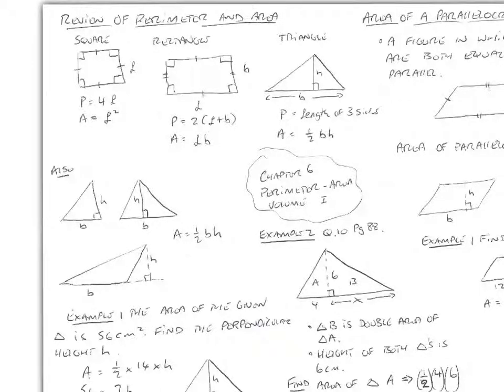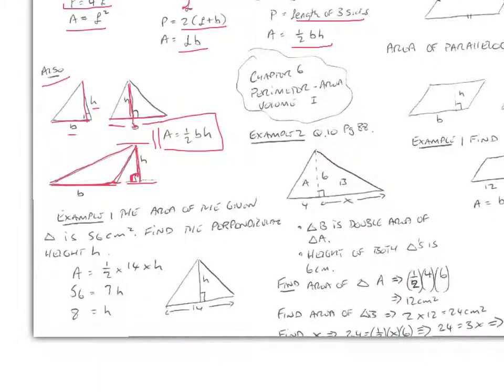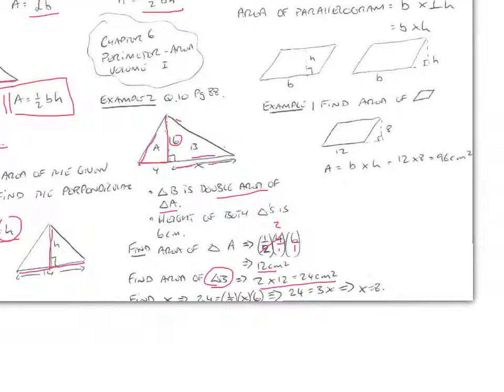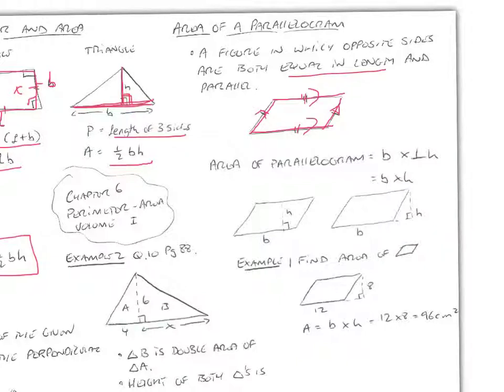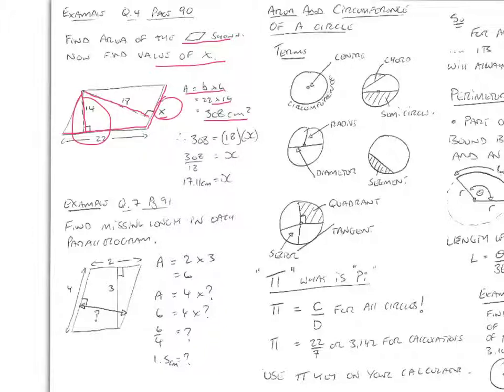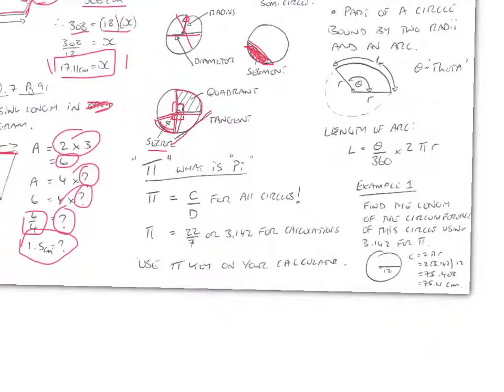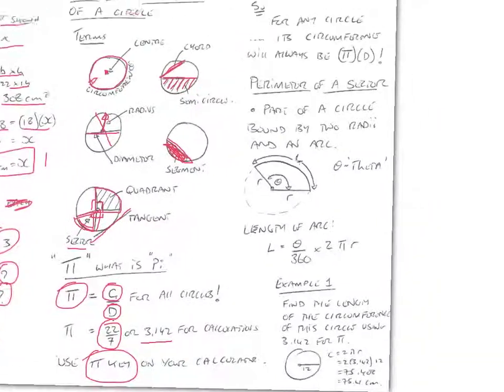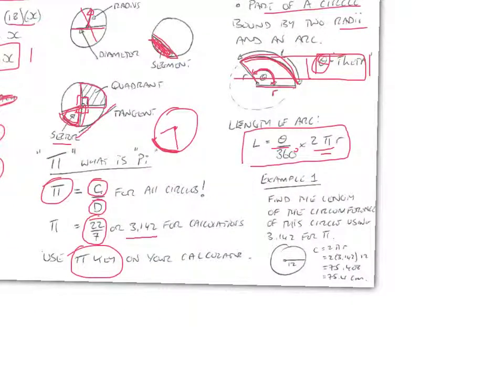Chapter 6 Perimeter Area Volume I